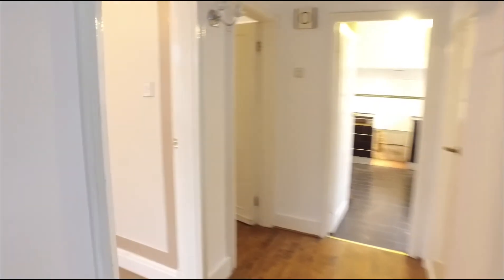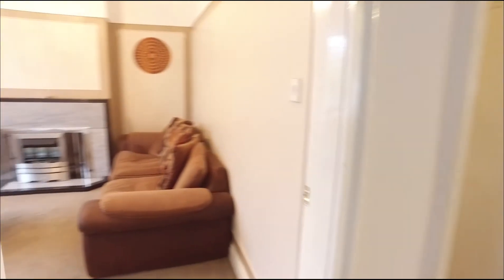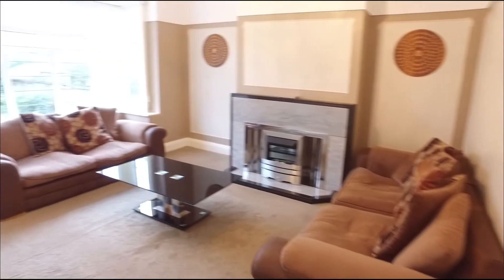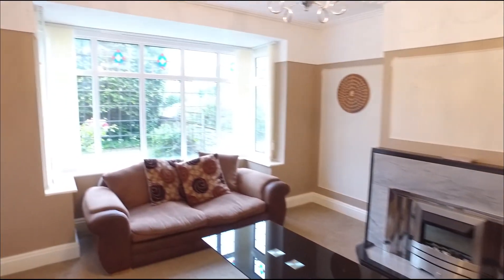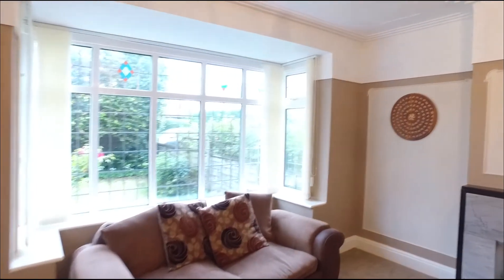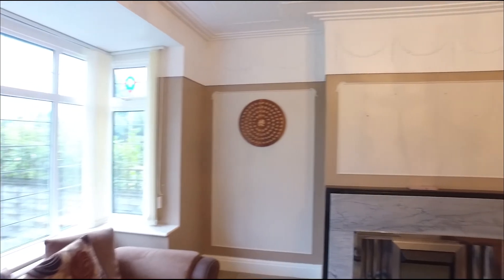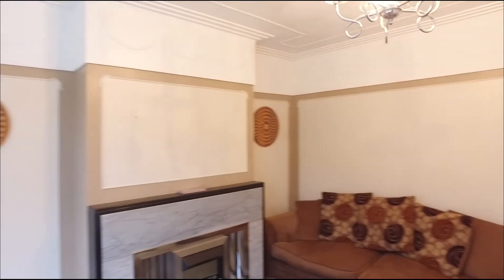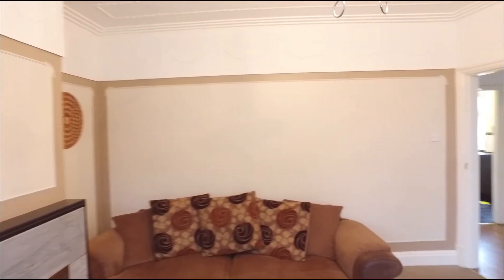Moortown Property Launch - 8th July 2017 | Preston Baker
Join us this weekend in Moortown! We have another great property which is available to view for the first time on Saturday 8th July. Check out our PROPERTY LAUNCH video, view more information about the properties on our website and give us a call to book your viewing slot.